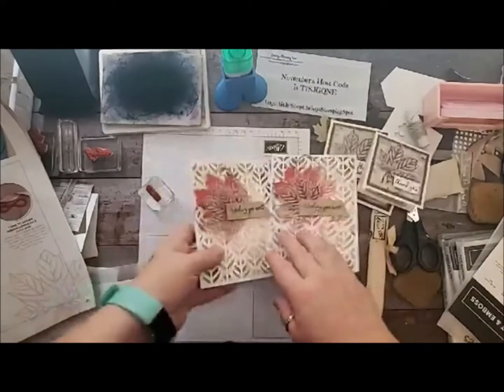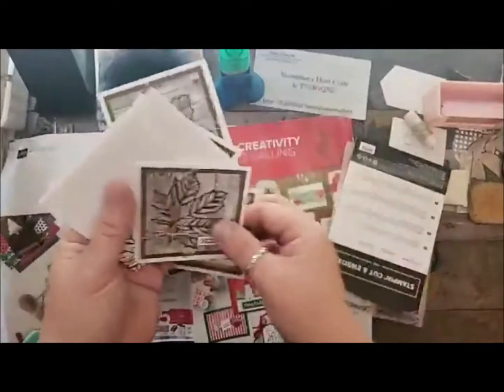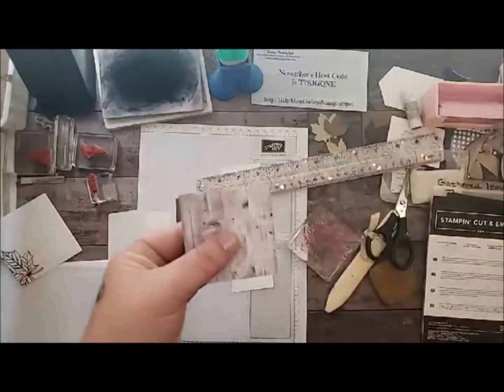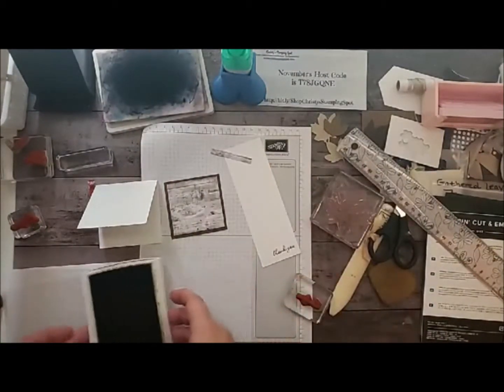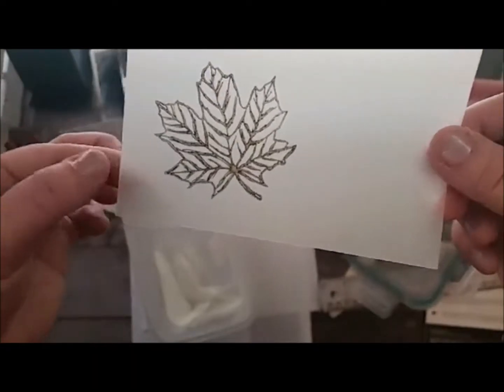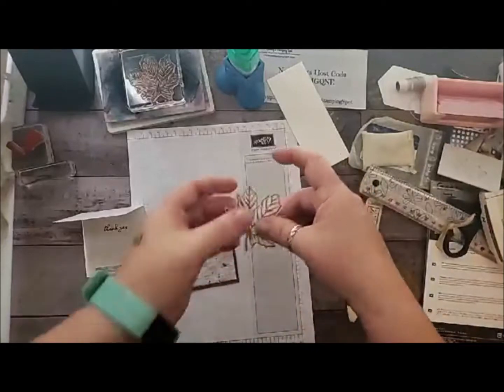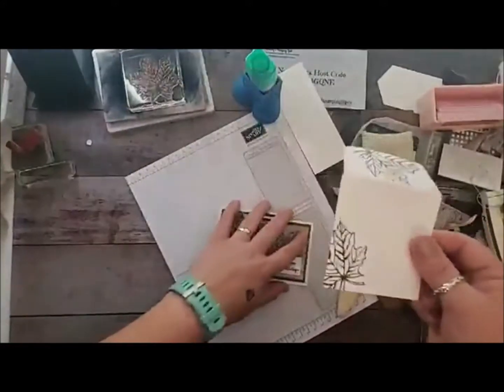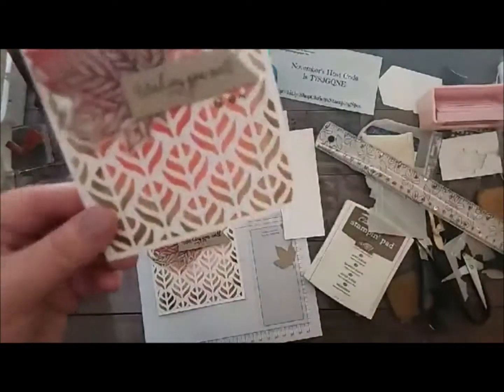Copper Tea Tin of Fall 3" x 3" Mini Cards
Project Details:
Copper Tea Tin -
Come To Gather DSP belly band - 1 1/4" x 12"
Cajun Craze cs - leaf
Early Espresso cs - leaf
Mossy Meadow cs - leaf
Soft Suede cs - leaf
Vellum cs - embossed leaf
Come to Gather Crumb Cake satin edge ribbon.
Copper Trim

Cards -
Whisper White cs - 6" x 3" scored at 3"
Soft Suede cs panel - 2 3/4" x 2 3/4"
Come to Gather DSP - 2 1/2" x 2 1/2" + 2 strips
Whisper White cs scrap - sentiment panel fussy cut
Linen Thread
DSP - Designer Series Paper
cs = cardstock

• Whisper White 3" X 3" (7.6 X 7.6 Cm) Envelopes [145829] $10.00